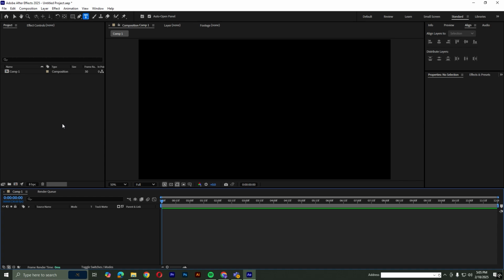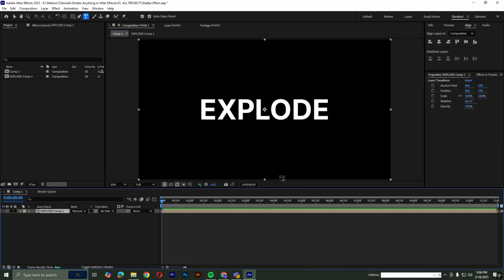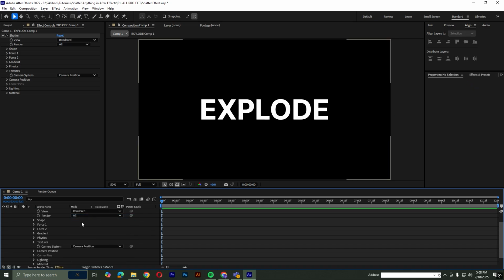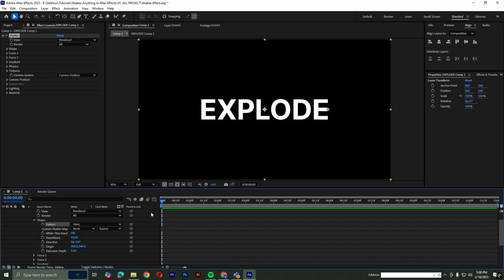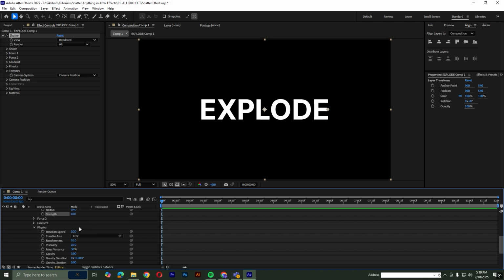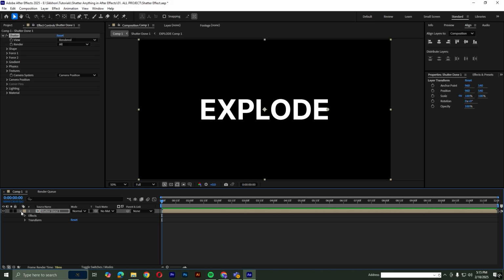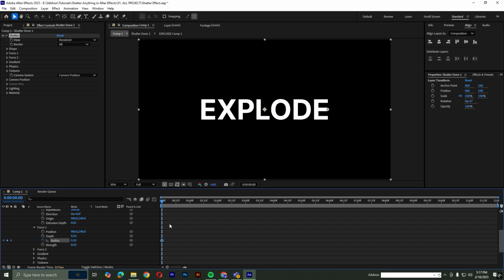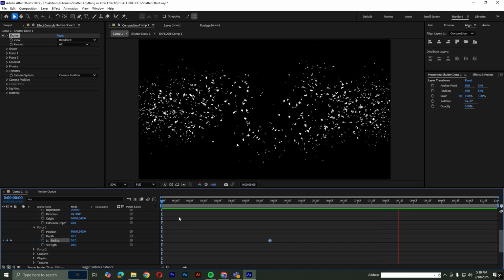Shatter Anything in After Effects | Powerful Destruction Effects Tutorial | Sikkhon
Unlock the power of destruction in Adobe After Effects! In this hands-on tutorial, you'll learn how to shatter any object — from text to logos — into stunning fragments with dynamic motion. Whether you're a beginner or an experienced motion graphics designer, this guide will help you master shatter effects, customize your break style, and add dramatic impact to your animations.

Follow along as we break down every step and explore creative tips, tricks, and troubleshooting techniques to bring your motion graphics to life.